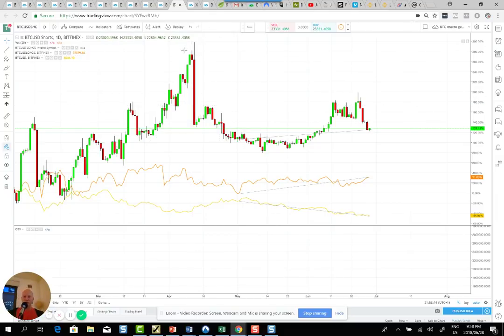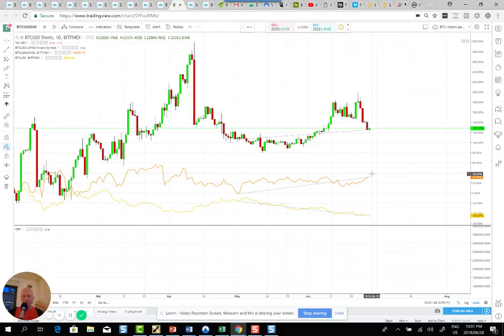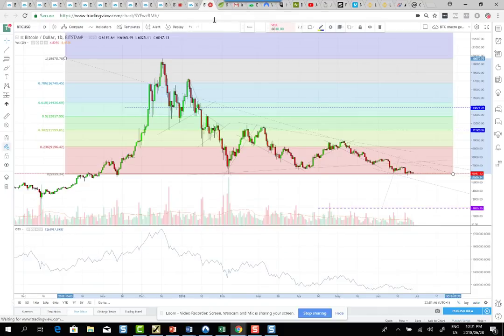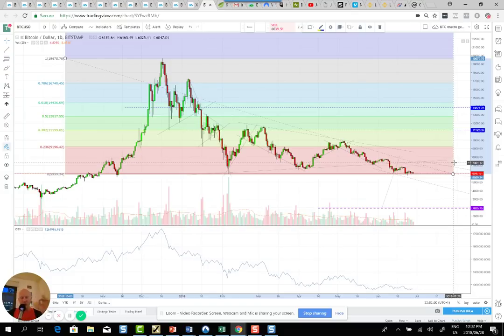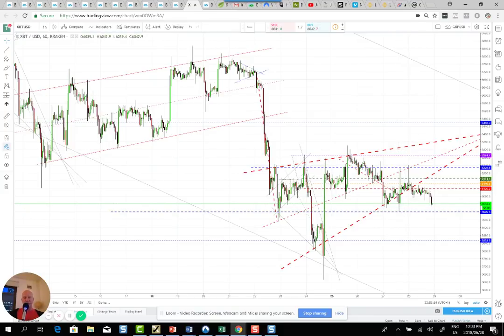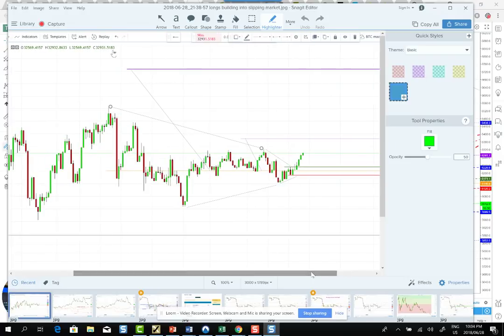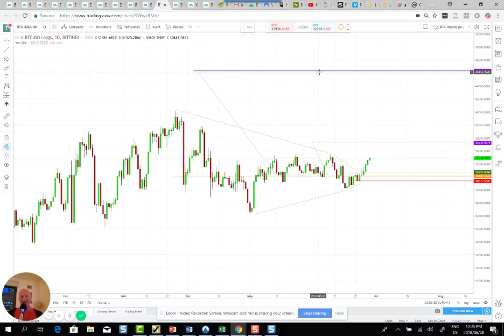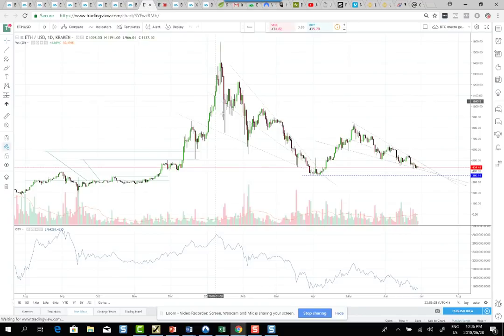The expanding Bitfinex & other Bitcoin leveraged Longs, will be forced sellers soon